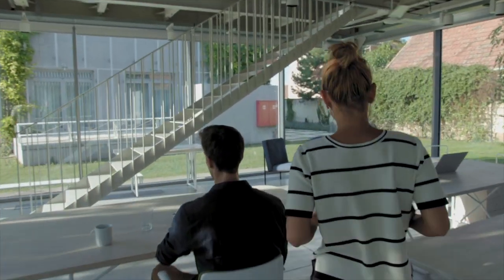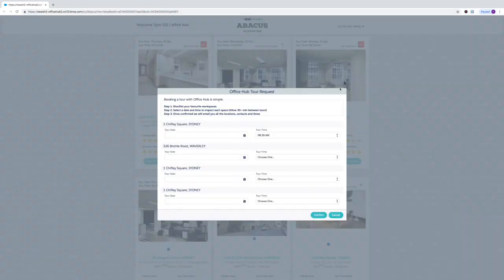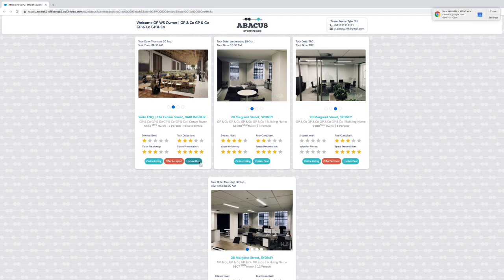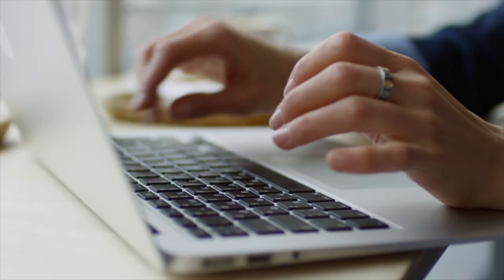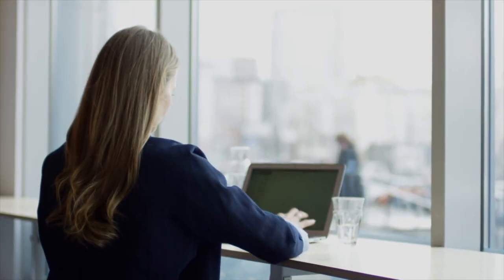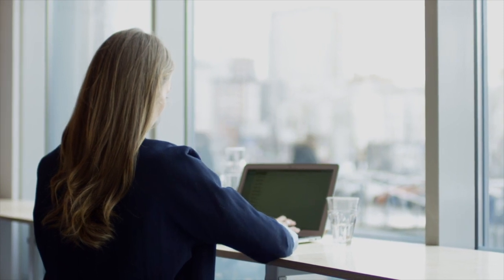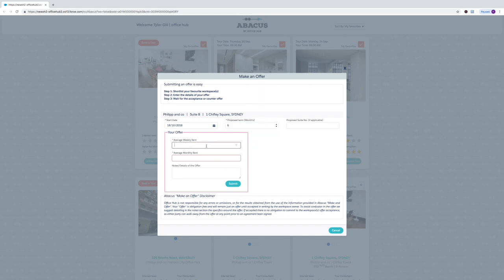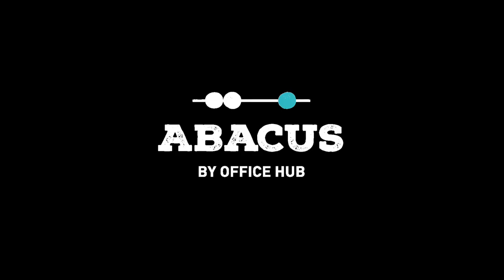About Abacus for Workspace Owners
Abacus is a central deal tracker designed to make the search for office space easier. It gives one place to review proposals, compare workspaces and keep track of everything to do with their search.

As the workspace owner, Abacus shows your tenant rating for factors like workspace presentation, tour experience and value for money. You can even see how you rank against other workspaces they're looking at. Make a counter offer or sit tight as the tenant makes an informed decision – they're empowered to choose the space that's best for their needs.